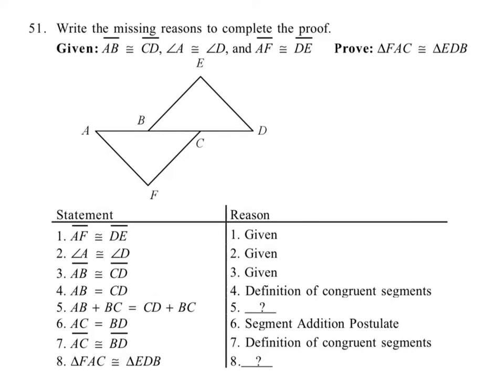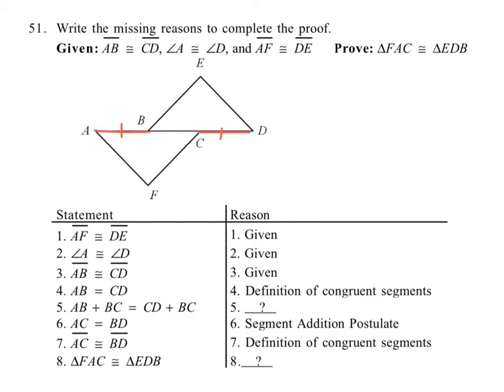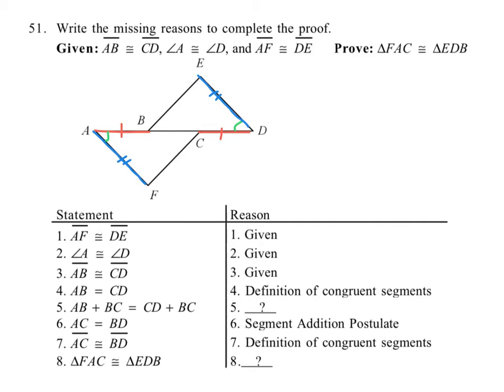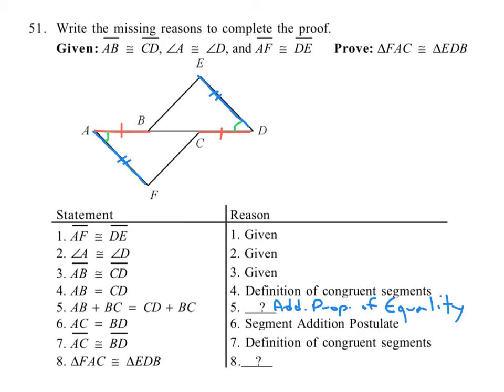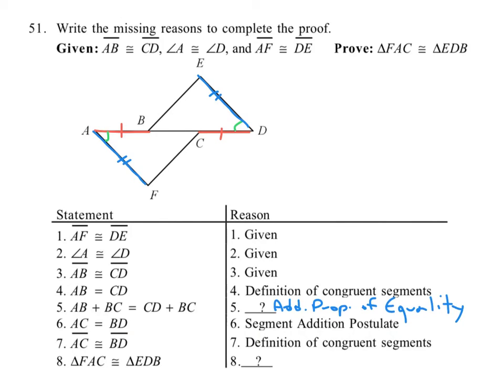Geo Unit 4 Study Guide #51